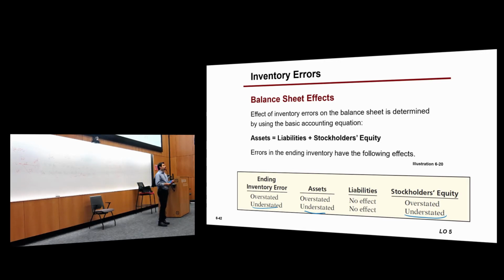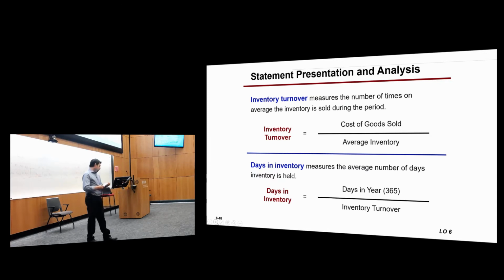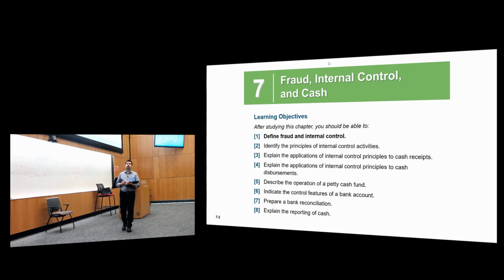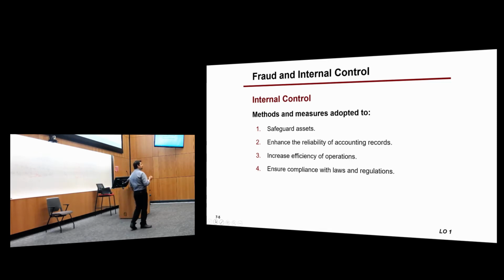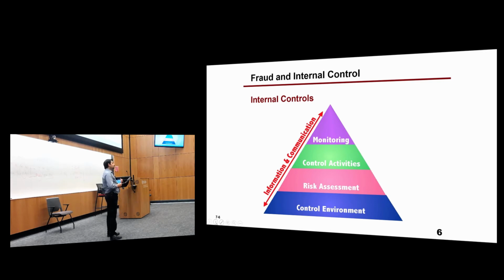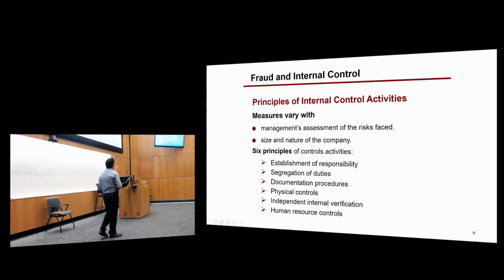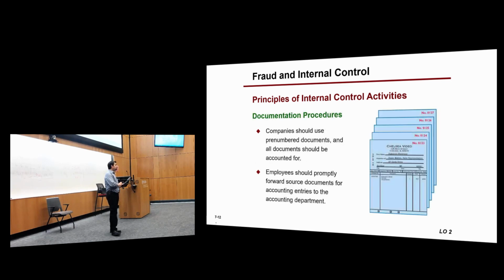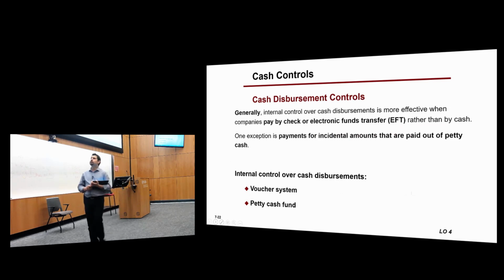Chapter 6 (Part 3)-Chapter 07 (Part 1)